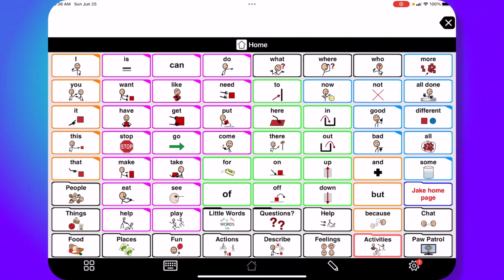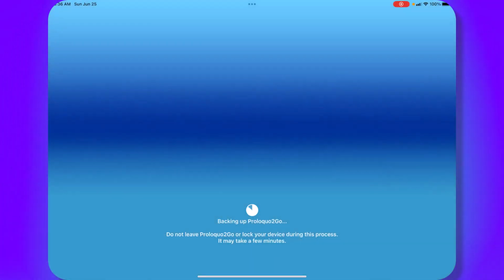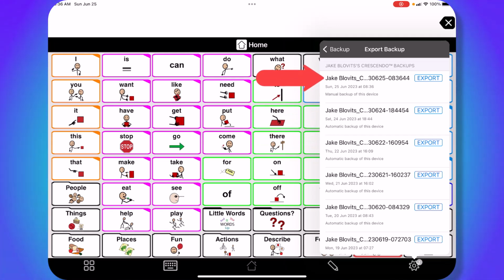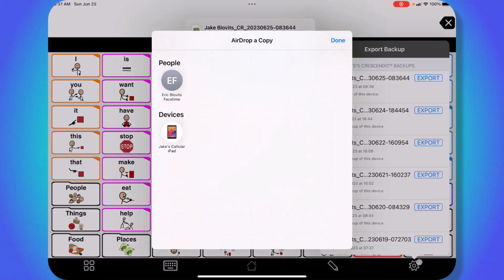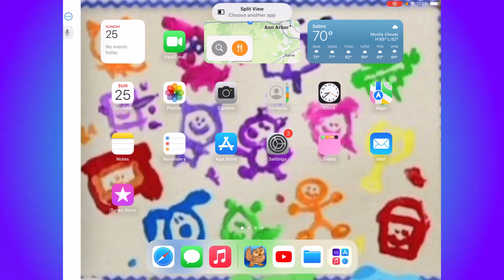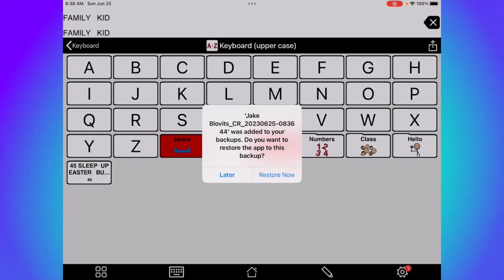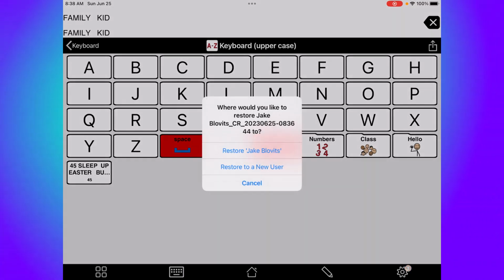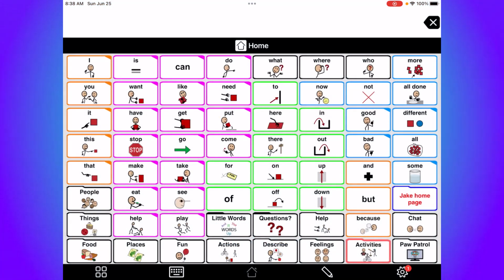Transfer Backup via Airdrop in Proloquo2go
In this video I demonstrate what I think is the quickest and easiest way to transfer Proloquo2go user backups from one apple device to another.

If you act as a caregiver for an individual with special needs who uses Proloquo2go, an AAC program available on Apple devices, you may be challenged with keeping the program up to date on multiple devices, and keeping what you have developed and continue to edit regular in sync on multiple devices.   AirDrop makes this process so much easier than it used to be!

Please drop a comment to say hi, and let me know any topics you'd to see a video about!